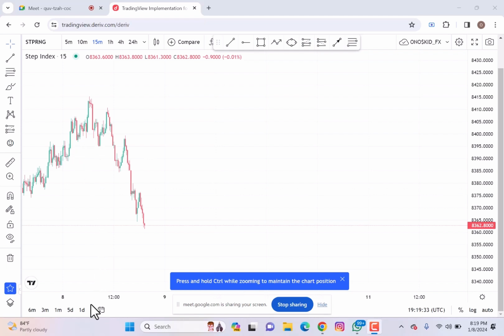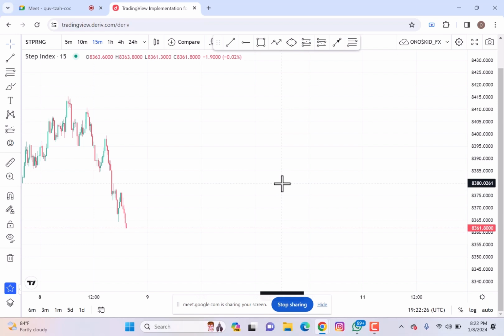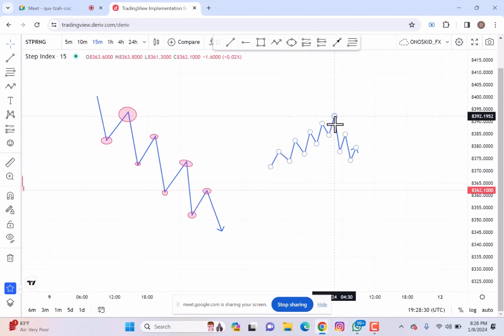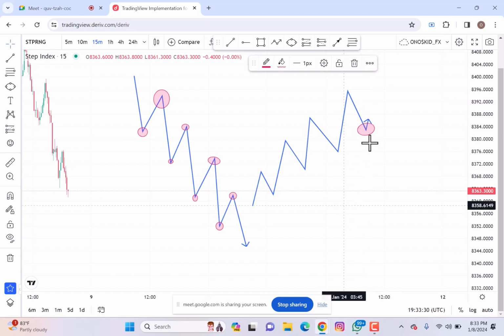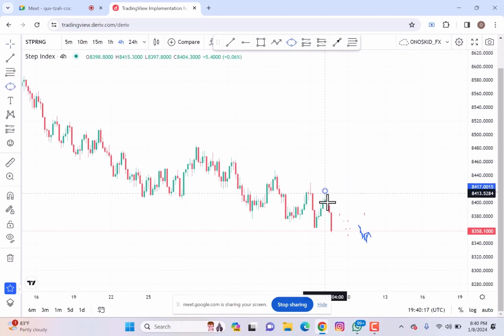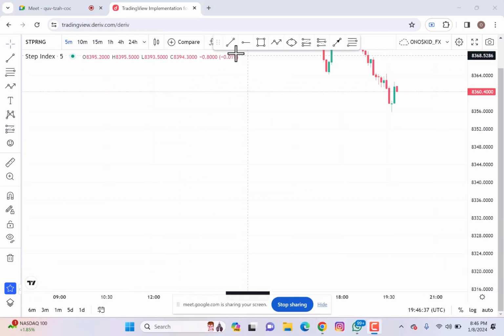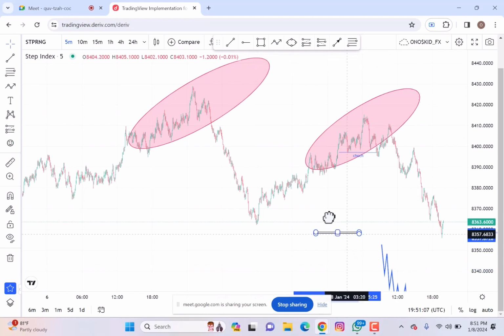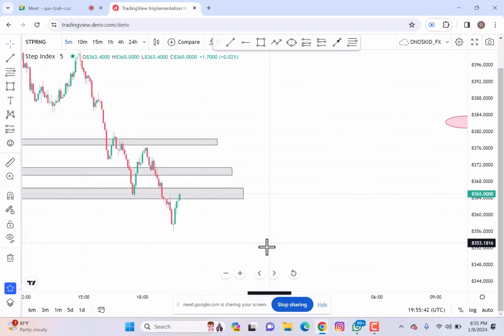HOW TO IDENTIFY REVERSAL IN FOREX TRADING|| ADVANCE REVERSAL PATTERN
This is a live class trading session with my students and i explain in details simple way to identify trend reversal. In this video you will learn how you can identify shift in market structure or change of character(choch). This video explain the concept of transition and that every reversal in the market start with a transition .You will also learn how you can use this concept to find good entry in the market and best area to take your profits.